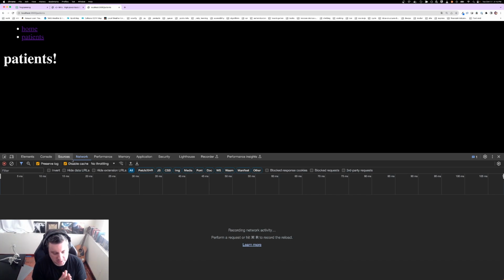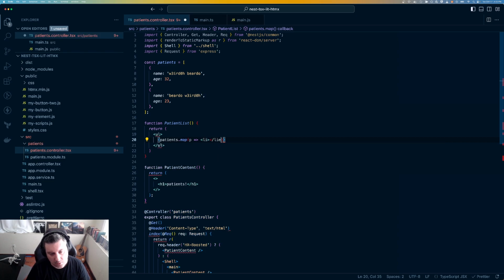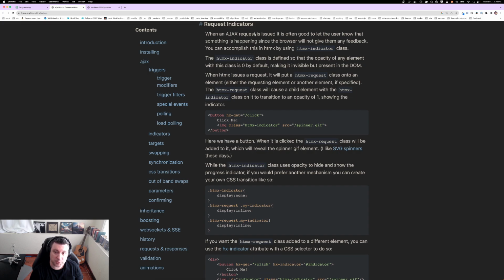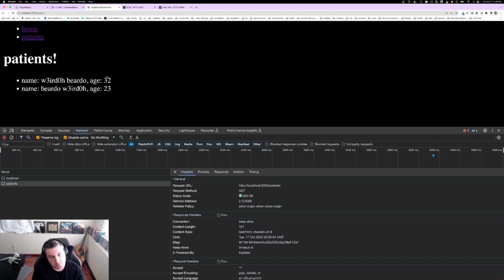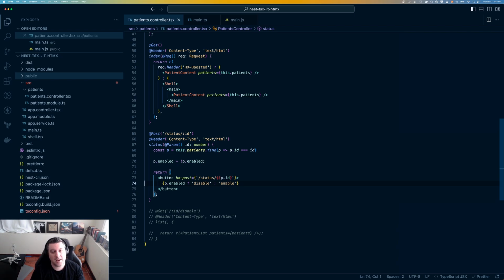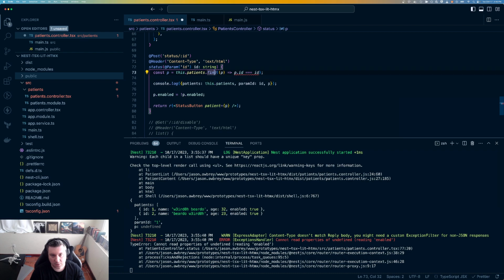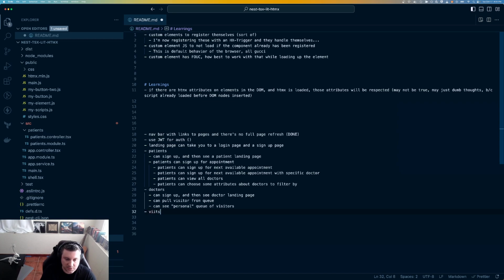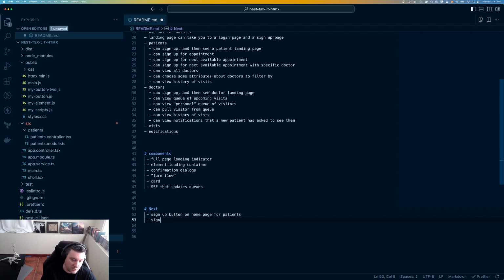htmx playground | changing entity states and enumerating playground app ideas (20231017)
Changing entity states and enumerating playground app ideas

Vetting htmx and various tech like nestjs, typescript, jsx, lit elements

Raw Twitch VOD from 20231016